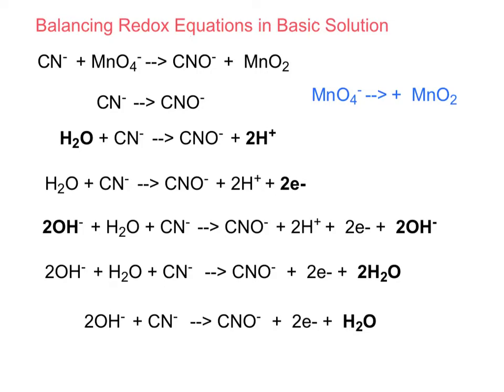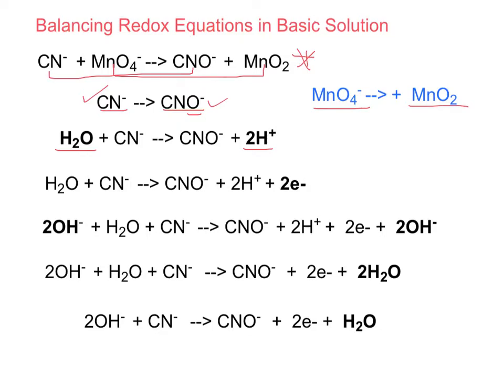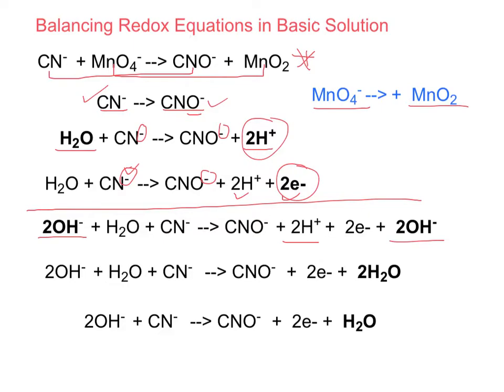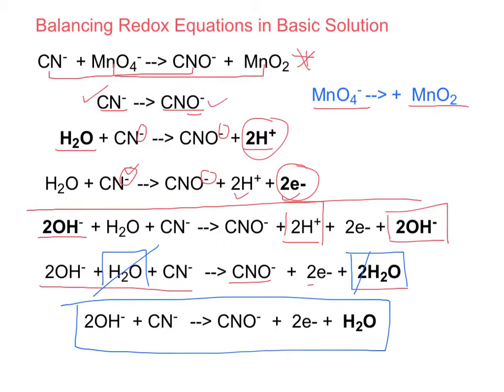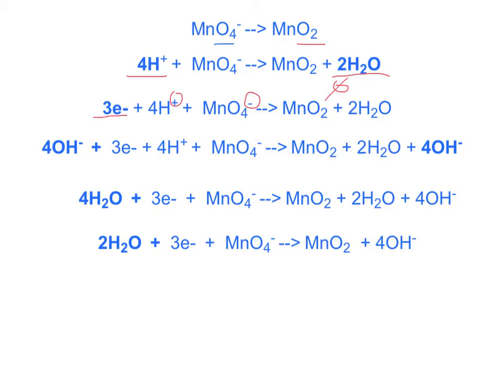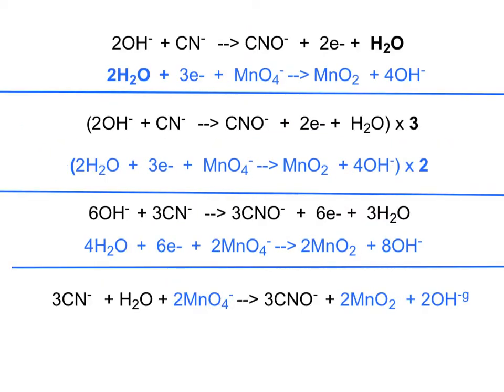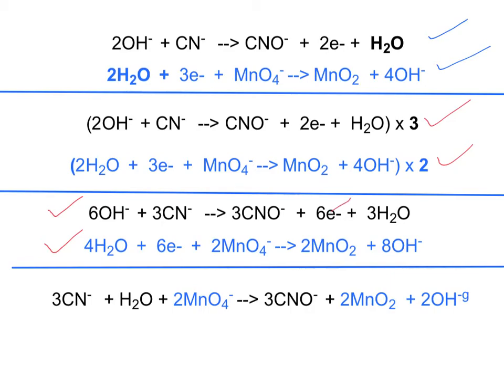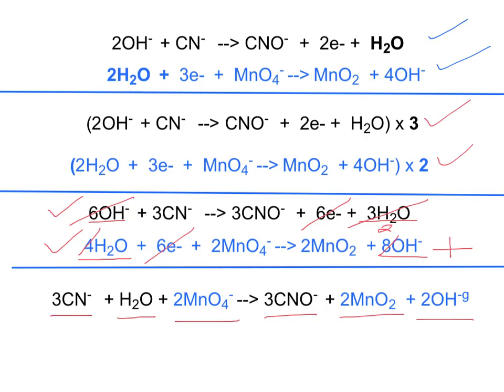Honors Chem #66 Balancing Redox Equations in Basic Solution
Balancing redox equations